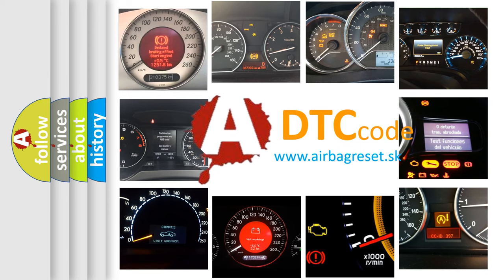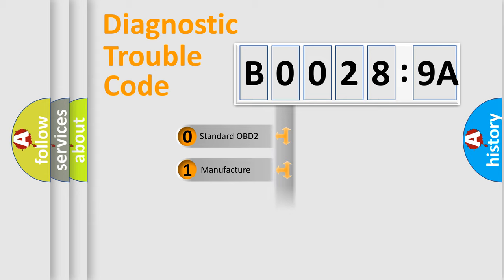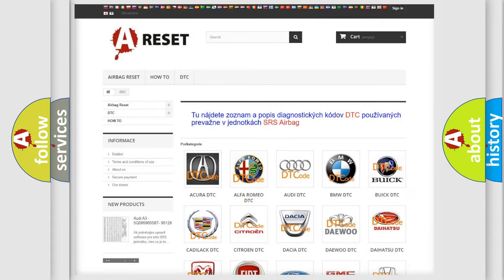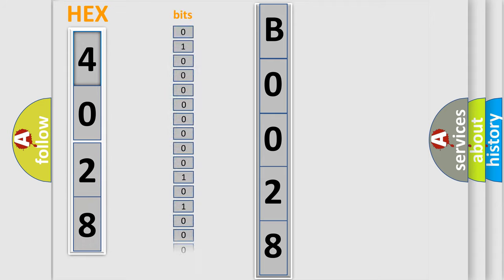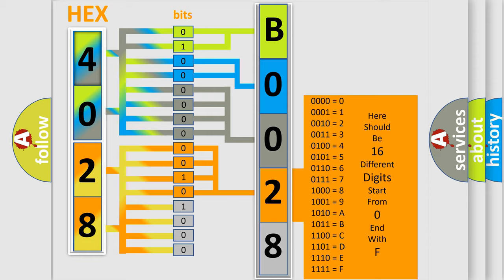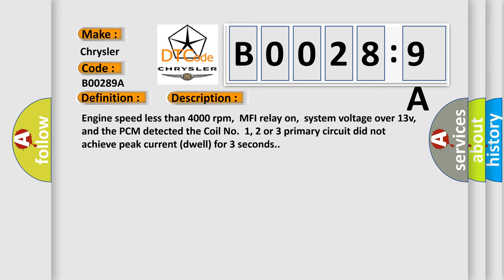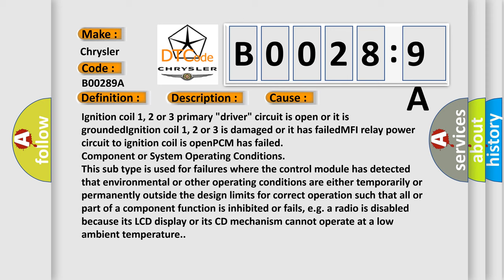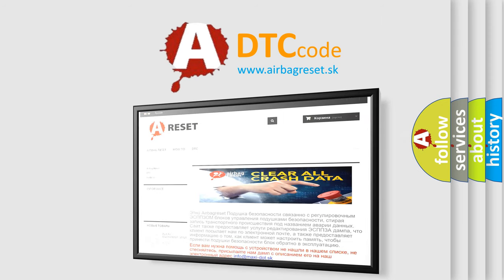DTC Chrysler B0028-9A Short Explanation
Contents:
0:21 Basic DTC analysis according to OBD2 protocol standard.
1:48 Insight into programming
2:58 A diagnostically understandable description of the Diagnostic Trouble Code
3:05 Basic error definition

Make:
Chrysler
Code:
B0028 9A
Definition:
Ignition Coil No. 1, 2 or 3 Primary Circuit
Description:
Engine speed less than 4000 rpm,MFI relay on,system voltage over 13v,and the PCM detected the Coil No.1, 2 or 3 primary circuit did not achieve peak current (dwell) for 3 seconds.
Cause:
Ignition coil 1, 2 or 3 primary "driver" circuit is open or it is groundedIgnition coil 1, 2 or 3 is damaged or it has failedMFI relay power circuit to ignition coil is openPCM has failed
Failure Type: